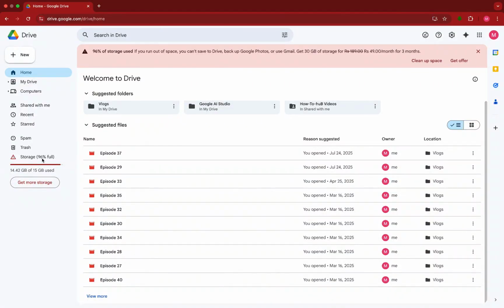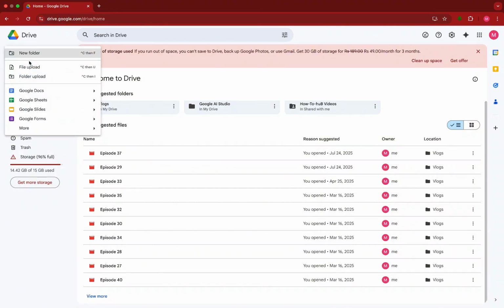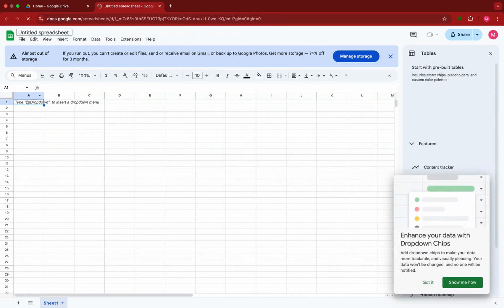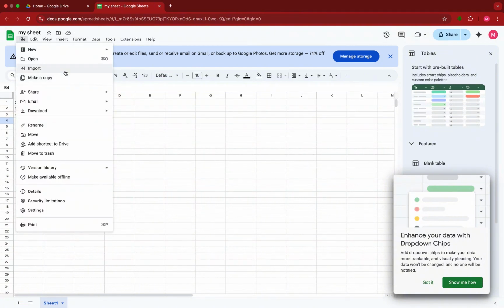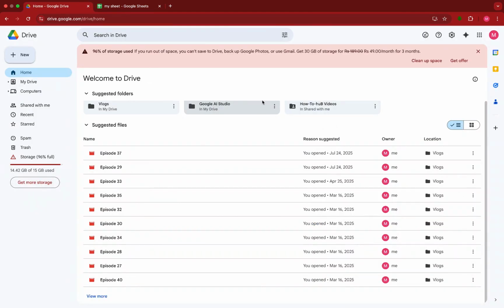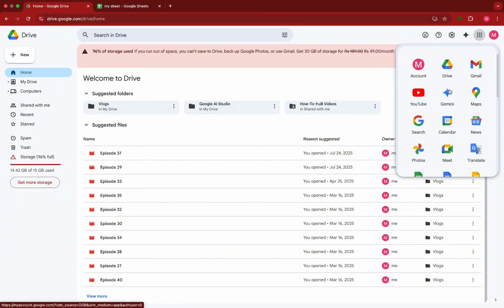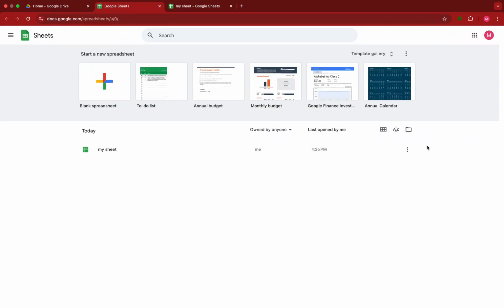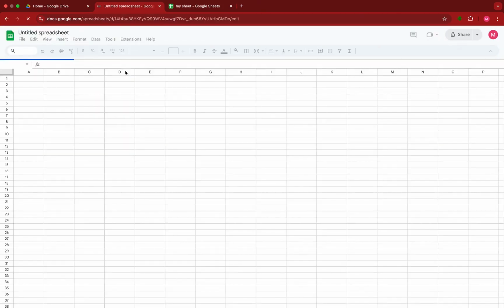How to Create a Spreadsheet in Google Docs (2025) | Make Tables Like Excel FAST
Learn how to create a spreadsheet in Google Docs with this simple 2025 tutorial. Turn a regular Google Doc into a fully functional spreadsheet-style table to organize data just like Excel or Google Sheets—no extra software needed!

📊 In this video:
✅ Insert & format tables in Google Docs
✅ Adjust columns, rows & cell borders
✅ Add colors, headers & alignment
✅ Use Docs as a lightweight spreadsheet tool